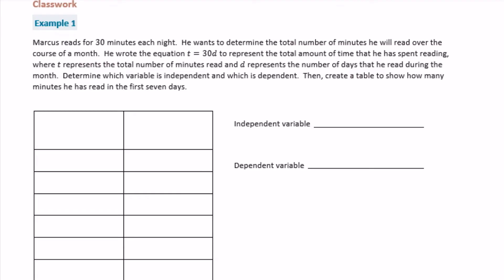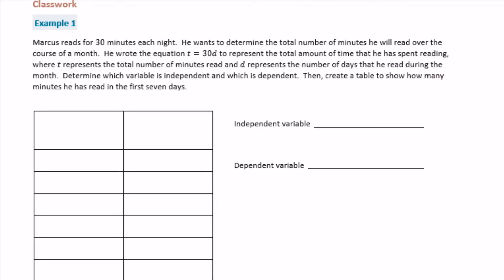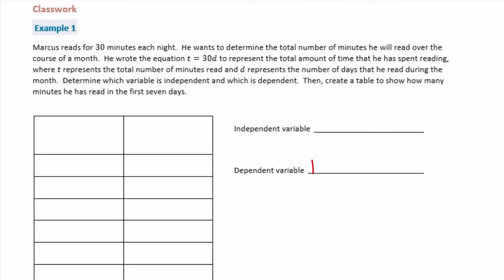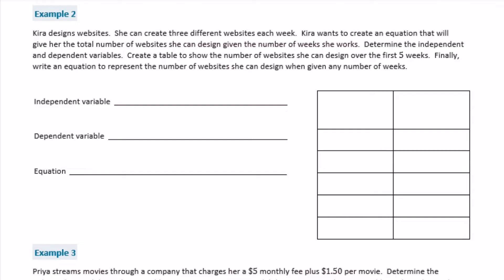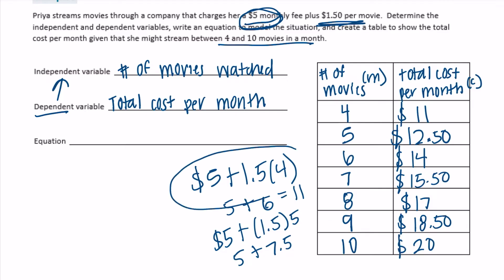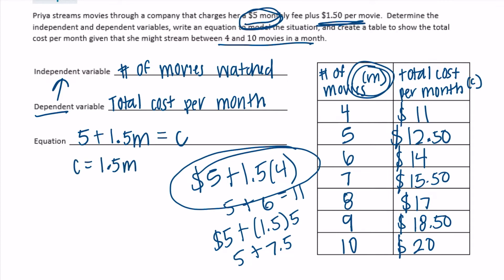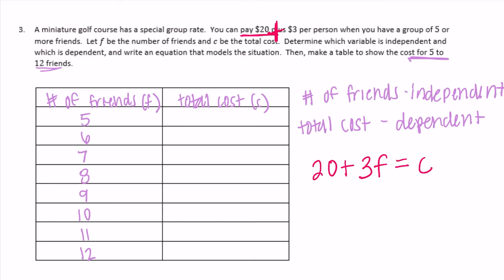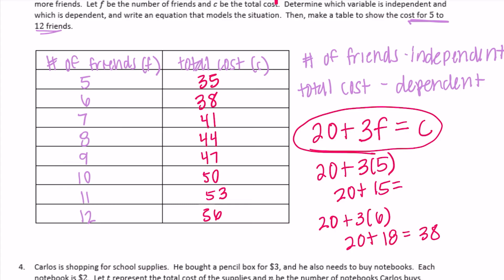Engage NY // Eureka Math Grade 6 Module 4 Lesson 31 Classwork